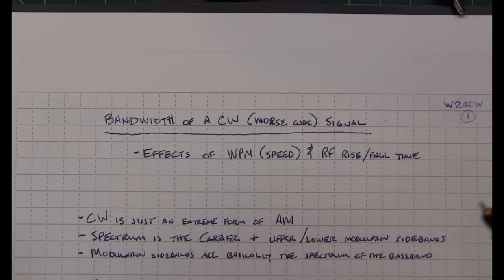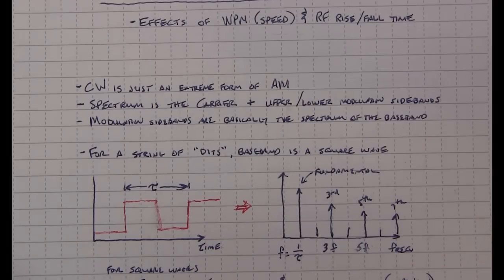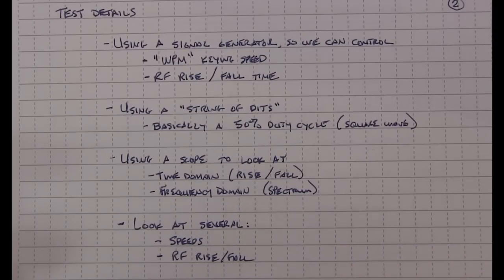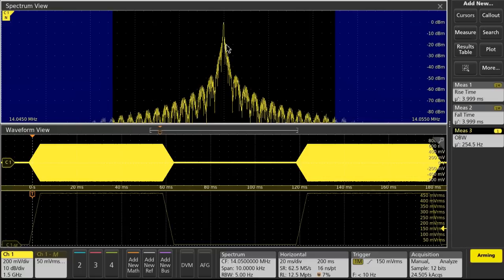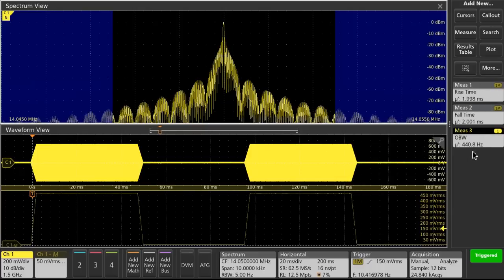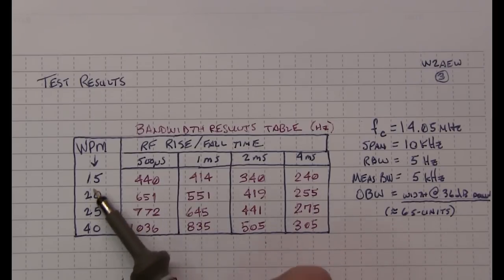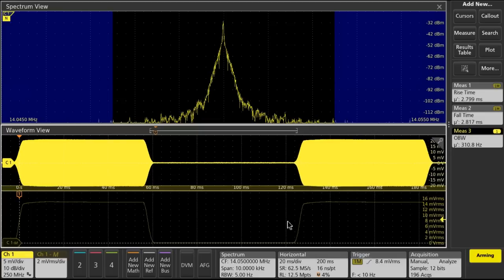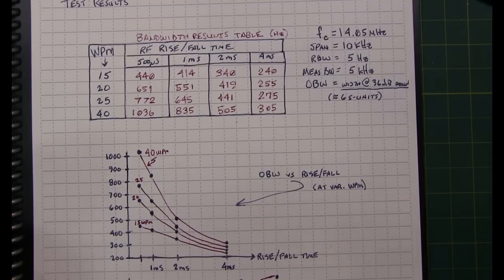#384: What is the bandwidth of a CW / Morse code signal? (as a function of speed and rise/fall time)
The occupied bandwidth (OBW) of a CW / Morse code signal is primarily dependent upon the keying speed (Words per minute / WPM) and the rise/fall time of the RF envelope.  Radios and operator practice give you control over the WPM, but not many radios give you control over the RF rise and fall time (which can have a major effect).  This video shows measurements of the Occupied BW at various keyer speeds and RF rise/fall times.  Equipment used in this video include:
Tektronix MSO44B oscilloscope: